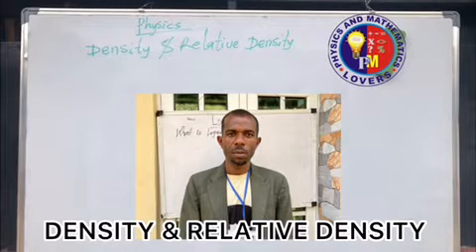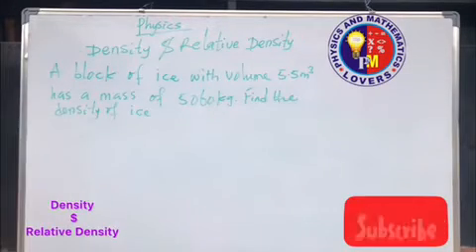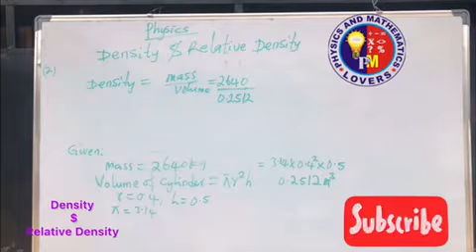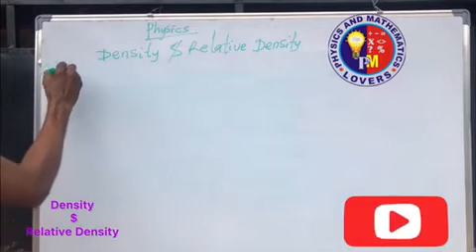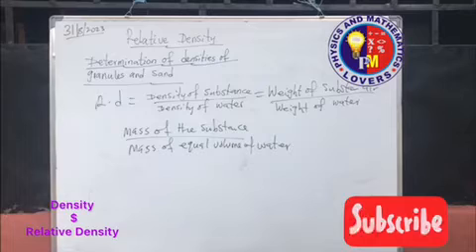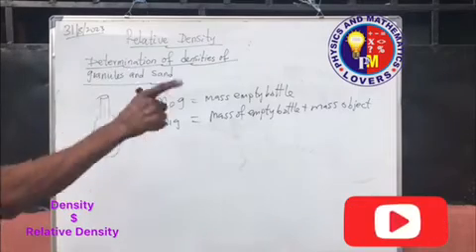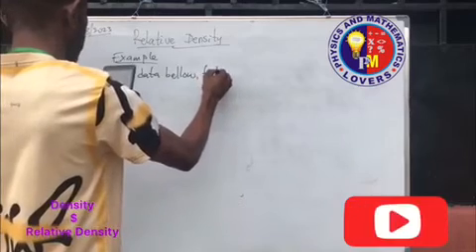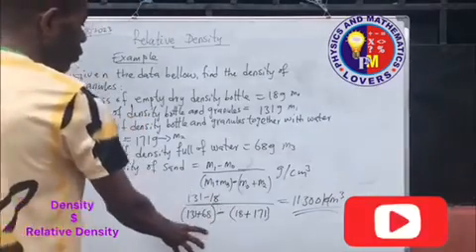PLAYLIST OF DENSITY & RELATIVE DENSITY